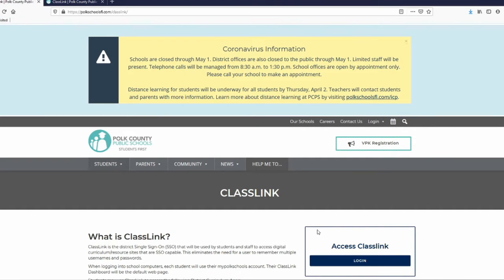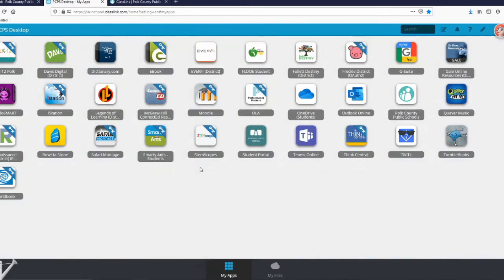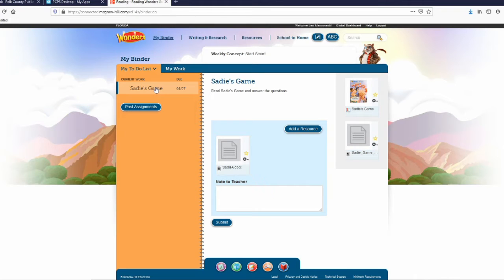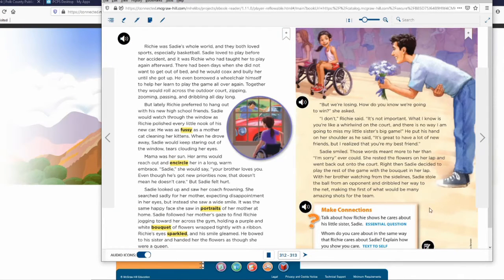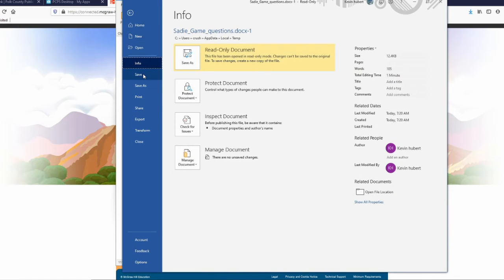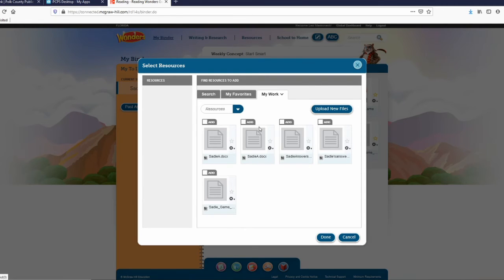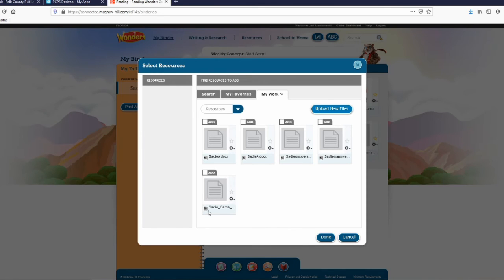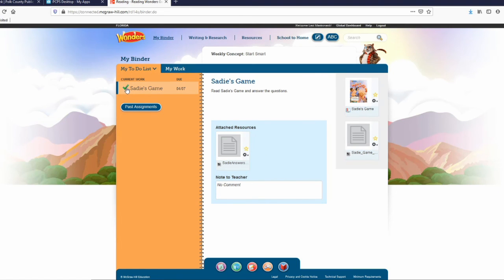ConnecTED Tutorial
Instructions for how to see assignments in ConnecTED and how to submit them.